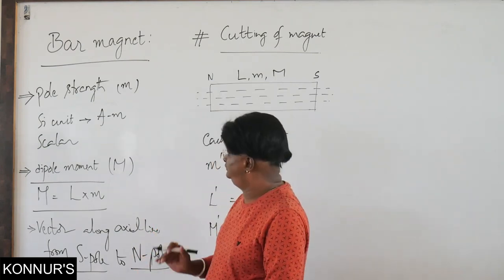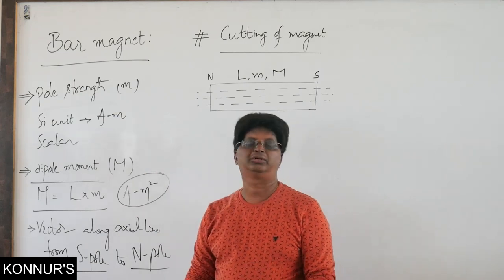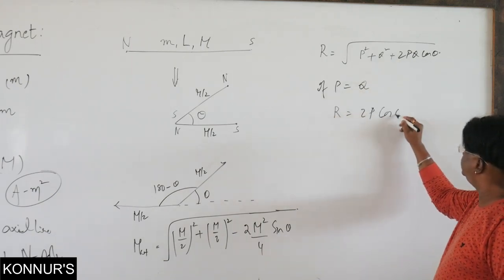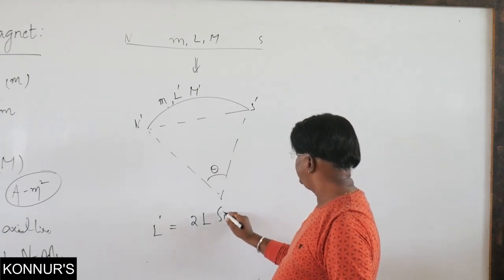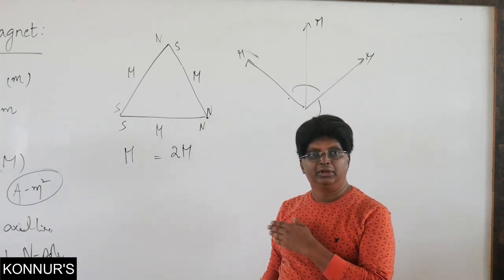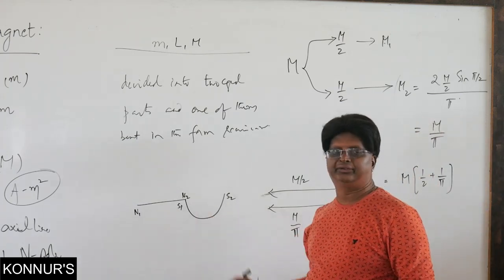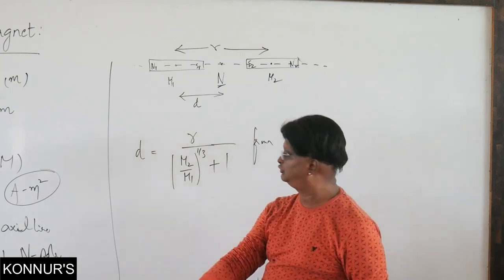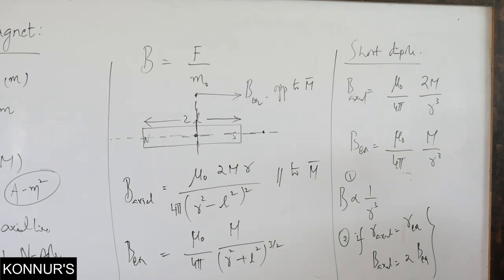Konnur's Crash Course | Physics | Magnetism and Magnetic Materials 1